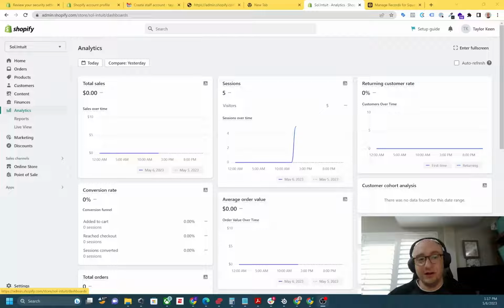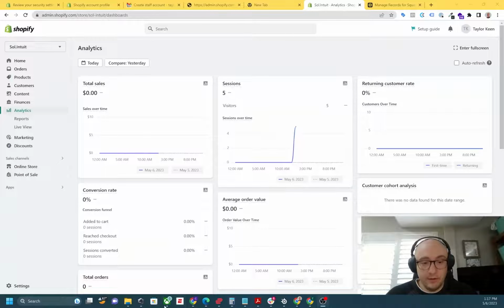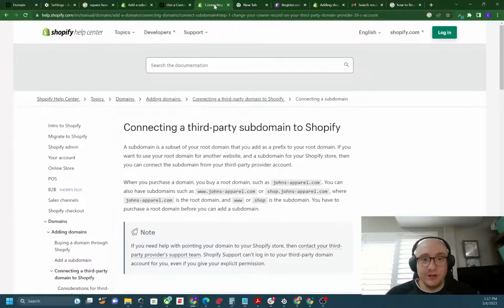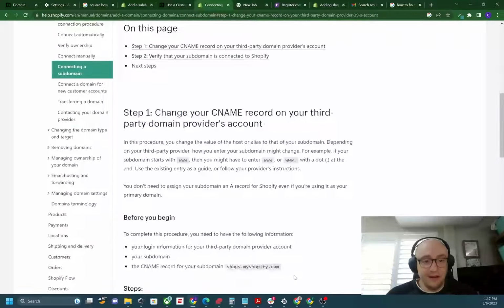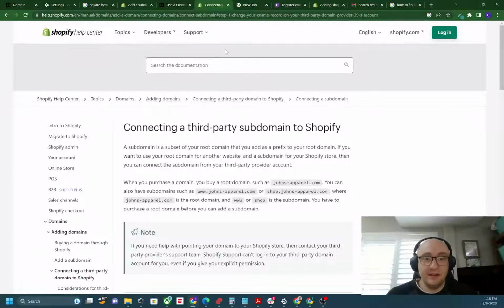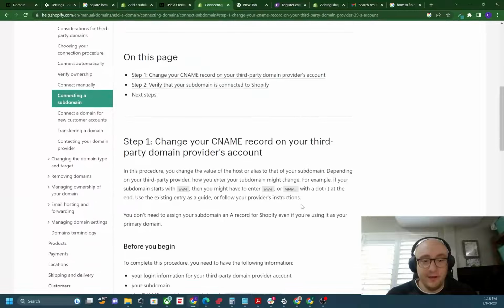How to Add a Third-Party Hosted Subdomain to Your Shopify Website - Square & Weebly Tutorial!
🌐 Master the Art of Adding a Third-Party Hosted Subdomain to Your Shopify Website Using Square & Weebly - Boost Your Brand and User Experience! 🌐

Do you want to add a third-party hosted subdomain to your Shopify website using Square or Weebly, but don't know where to start? We've got you covered! In this video, we'll provide you with a step-by-step guide on how to add a third-party hosted subdomain to your Shopify site using Square and Weebly, helping you to enhance your brand presence and improve the user experience for your customers. This tutorial is also applicable for other domain providers.

- Step-by-step instructions for setting up a third-party hosted subdomain using Square and Weebly
- Connecting your third-party hosted subdomain to your Shopify website
- Troubleshooting common issues and ensuring a seamless integration
- How this tutorial can be applied to other domain providers

Shopify, Third-Party Hosting, Subdomain, Shopify Website, Brand Presence, User Experience, Hosting Provider, Shopify Tutorial, Domain Integration, E-commerce, Square, Weebly, Domain Providers

Facebook.com/SocialBoomin
Instagram.com/SocialBoomin